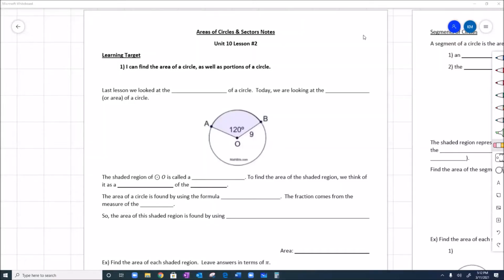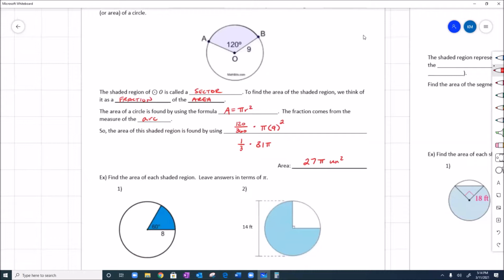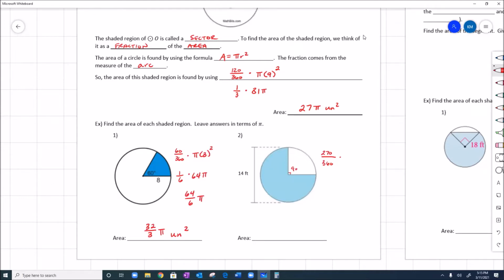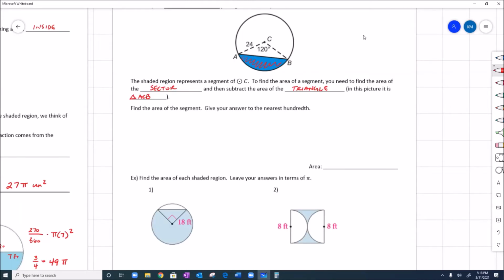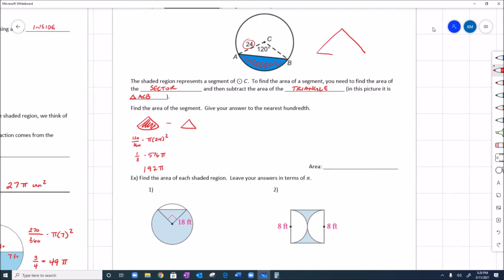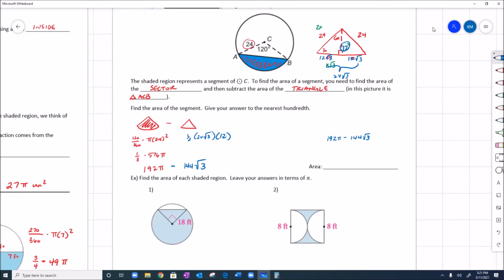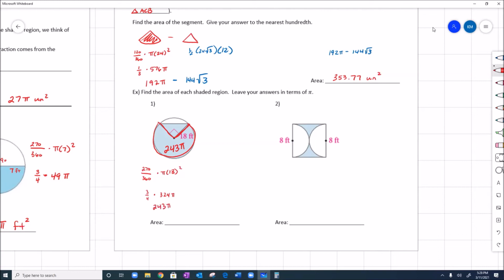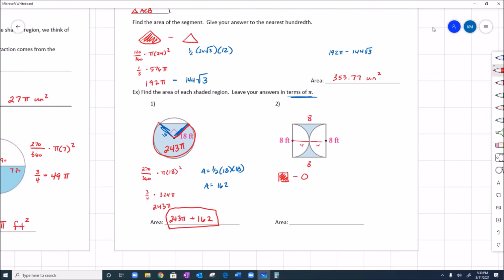Geometry- Circles Unit- #2 Area and Sectors